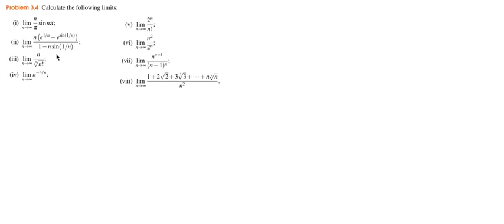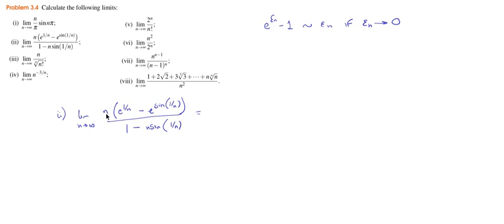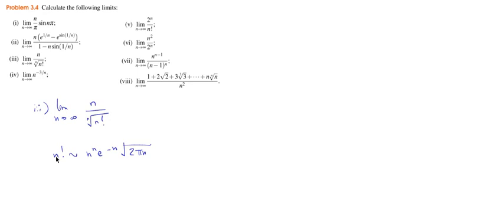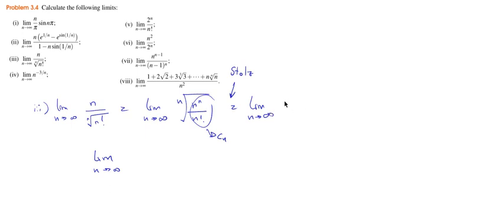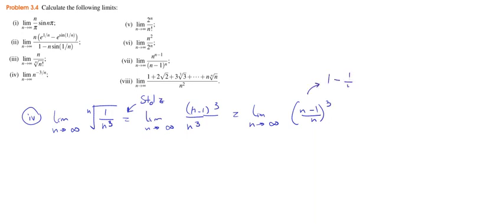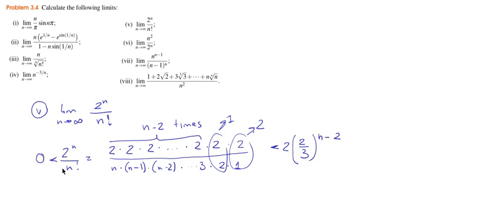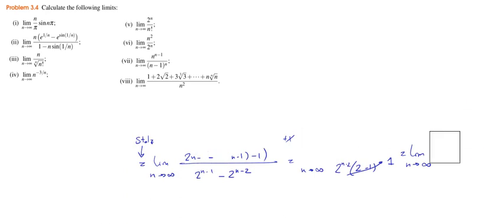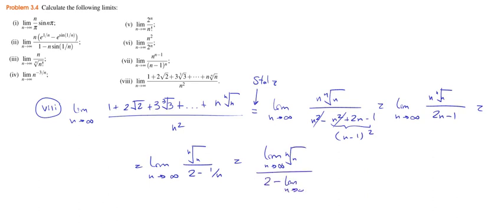Calculus - Problem 3.4 - Limits